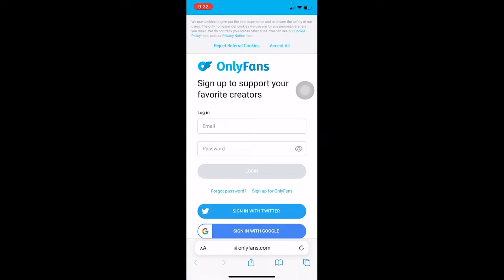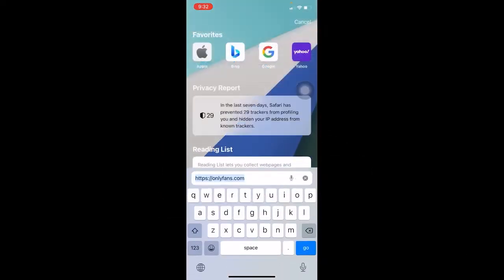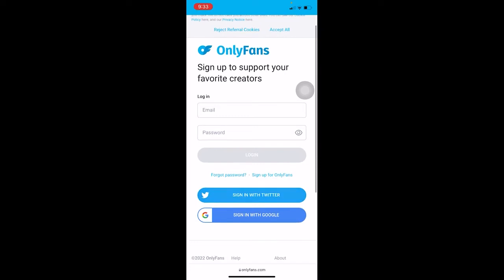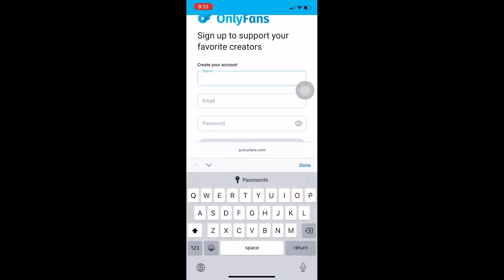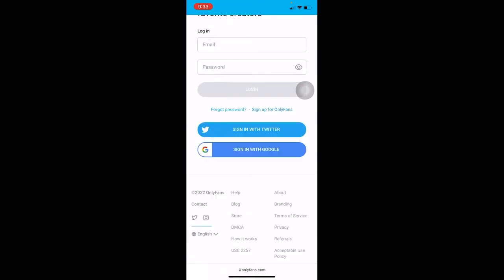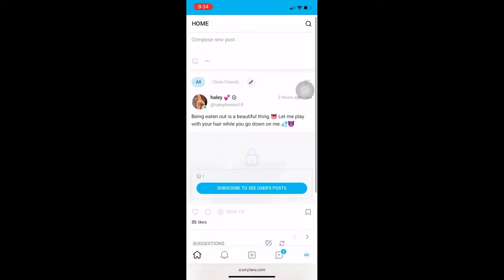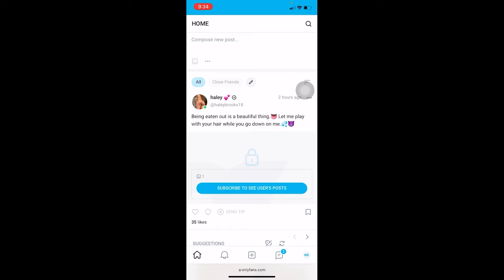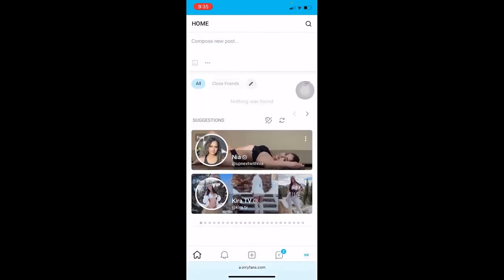Only Fans Tutorial | How to Start OnlyFans Account? | Set up OnlyFans Account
Hello everyone, welcome to another video. In today's video, you're going to learn How to Start OnlyFans Account. Turn on the bell icon to get updated on our new videos.